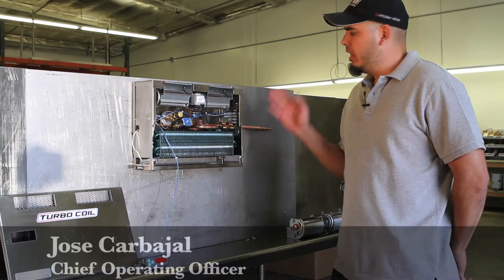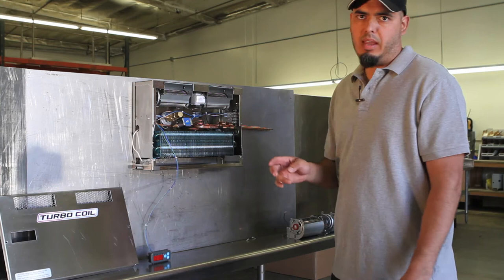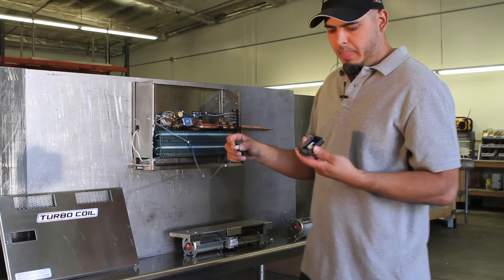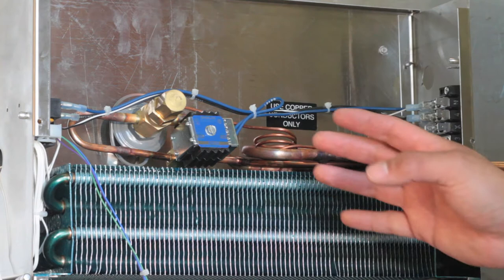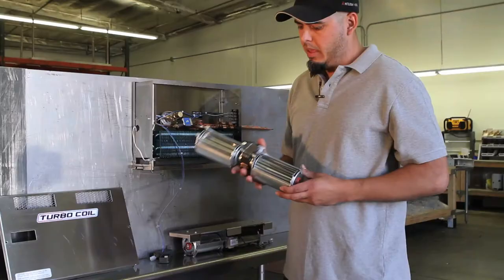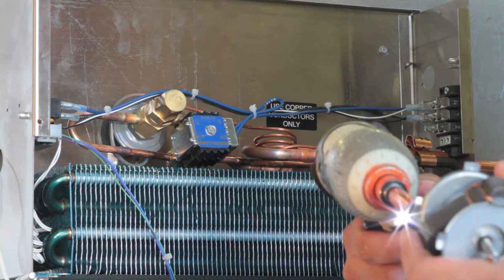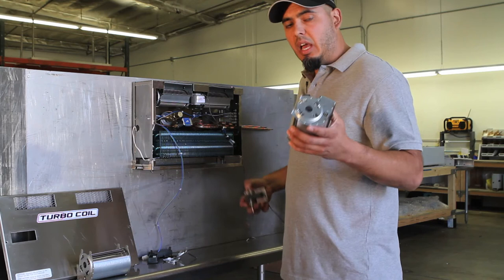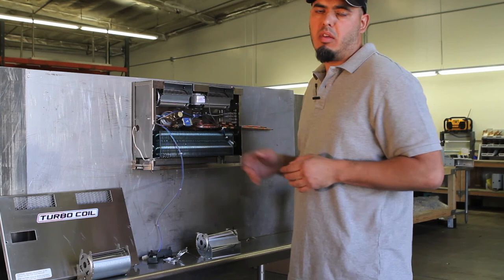Turbo Coil Exhibition 2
Showcase of the Turbo Coil, the newest and most innovative product in the restaurant refrigeration industry. Made by Turbo Coil Manufacturing in Pasadena, California, developer and Chief Operating Officer Jose Carbajal narrates this exhibition to demonstrate why Turbo Coil is the best and most efficient evaporator coil on the market. Original music by Danny Sanchez.